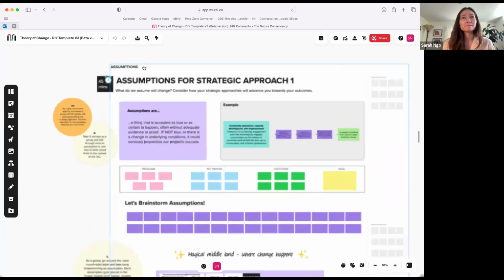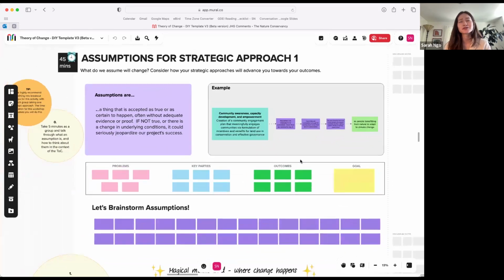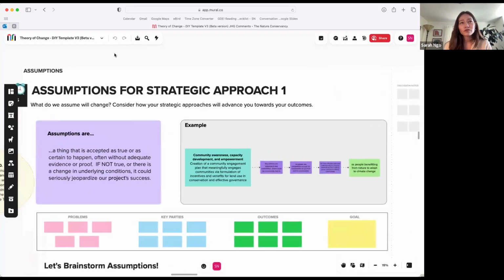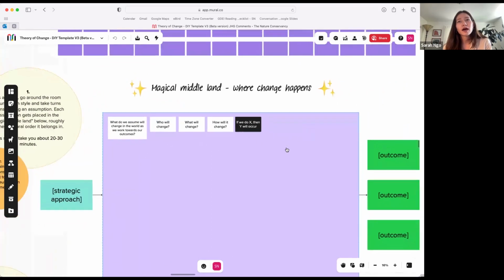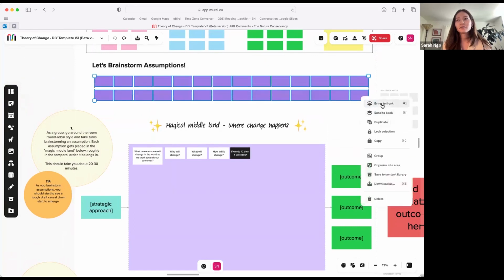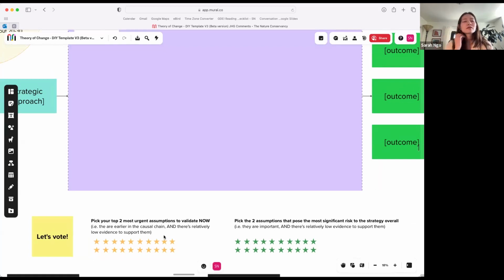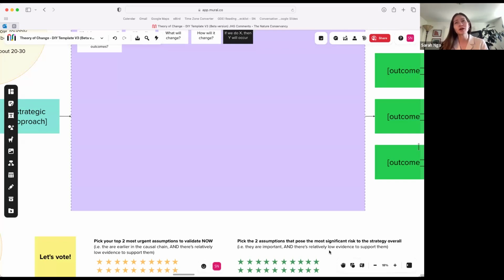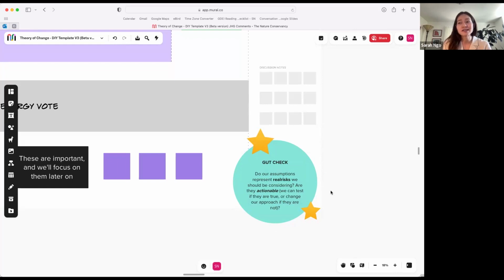ToC Video Tutorial 07: Assumptions (12:27)